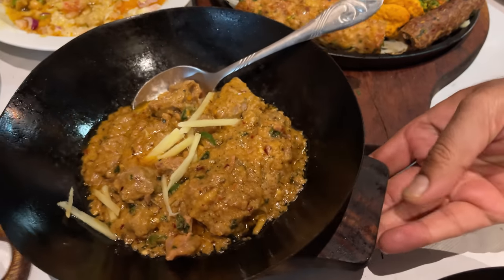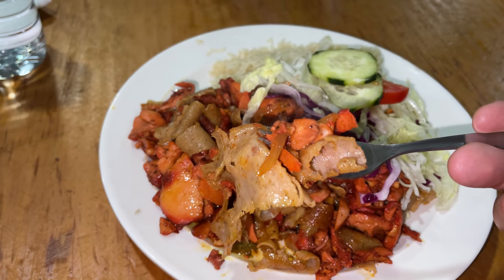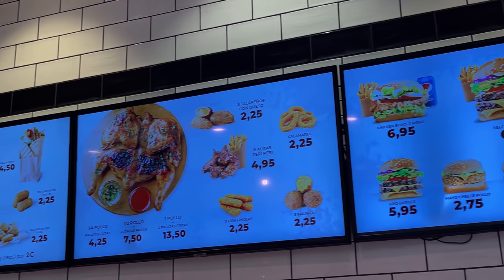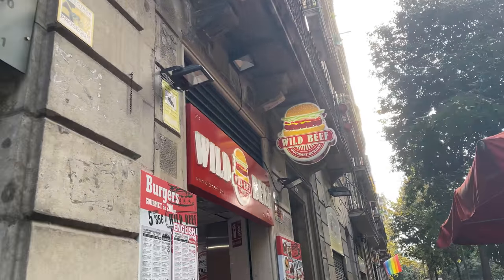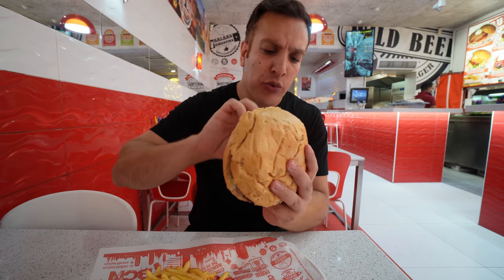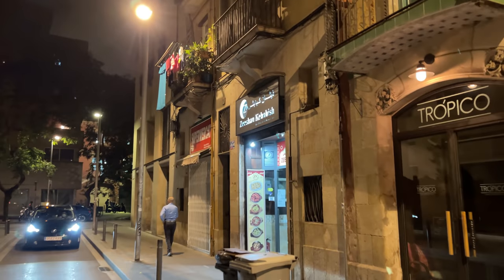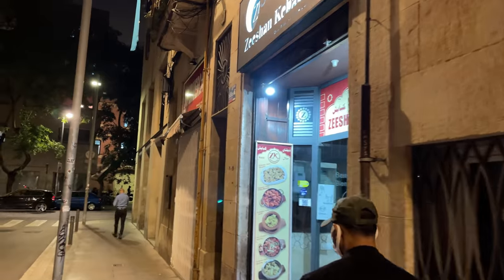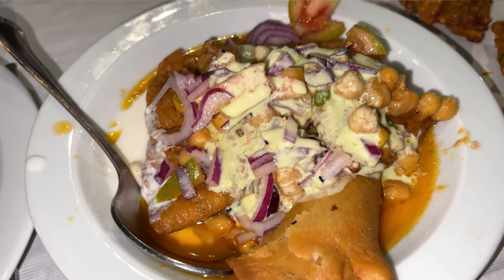BARCELONA, Spain | HALAL Food Guide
Hey guys welcome to my Barcelona, Spain | A Muslim's Guide To Food video

In this video I show off some great halal food in barcelona

- Restaurant reviews
- Takeaway reviews
- Food tours all over the world
- Food challenges